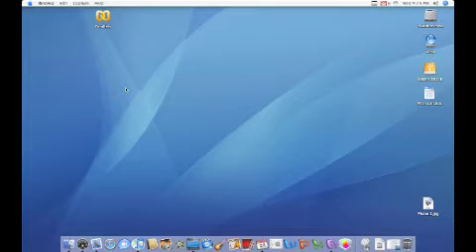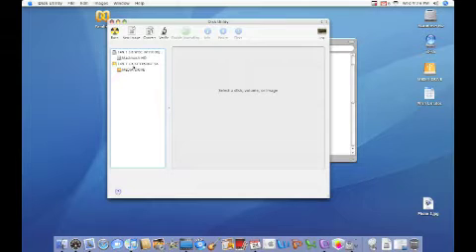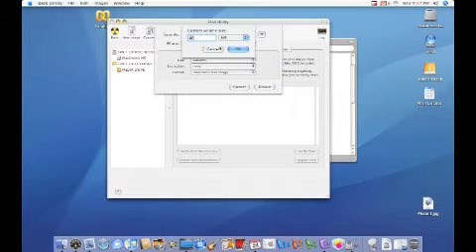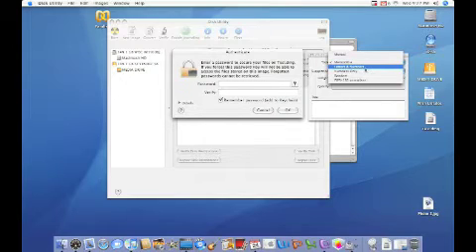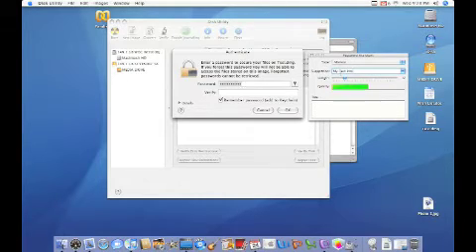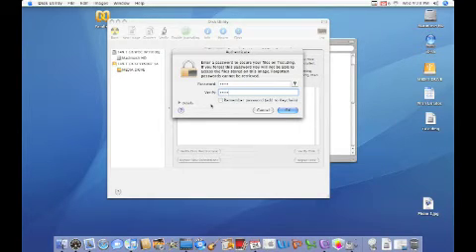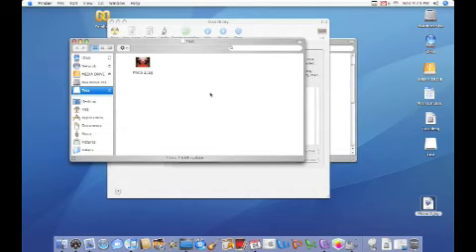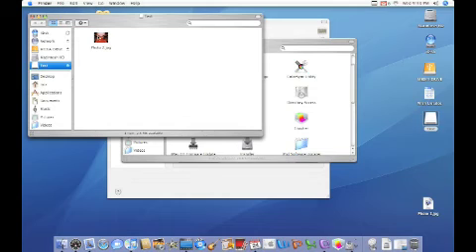Creating a New Image (MAC)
Want to compress files or encrypt files? Use a Disk Image to create your own virtual Hard Drive.